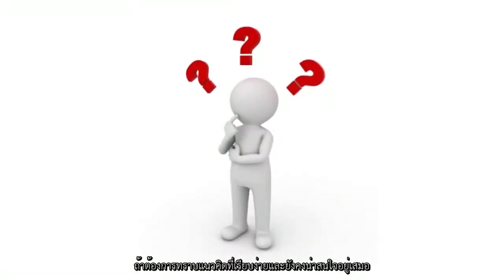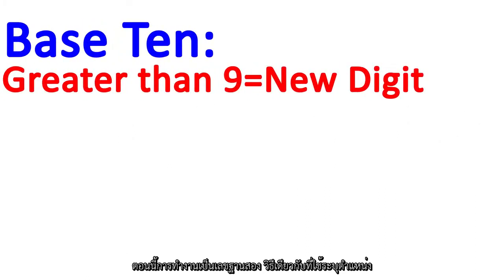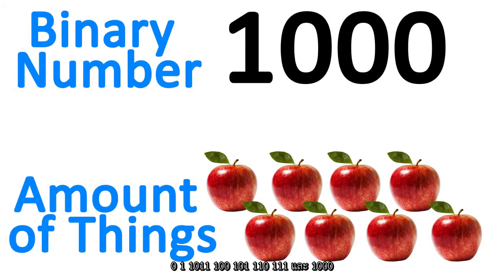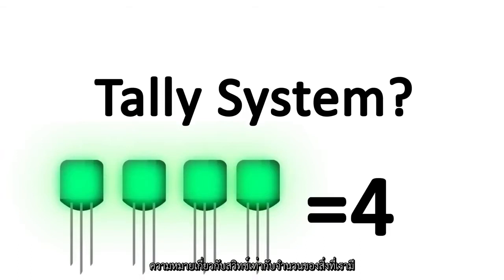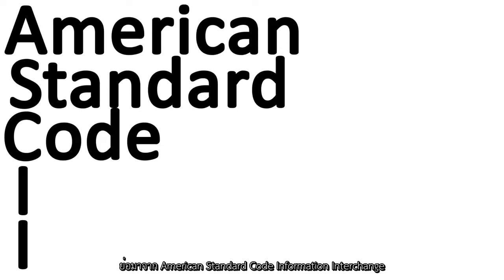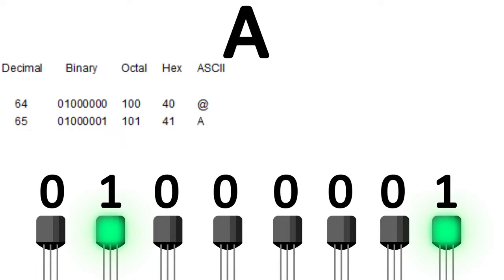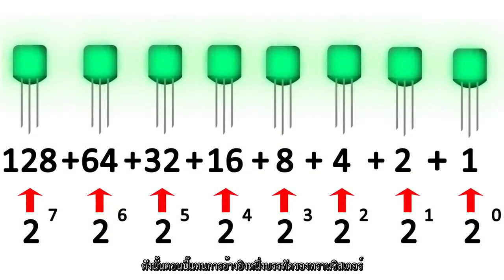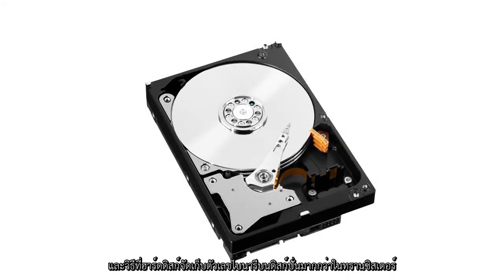[ซับไทย] Why Do Computers Use 1 and 0